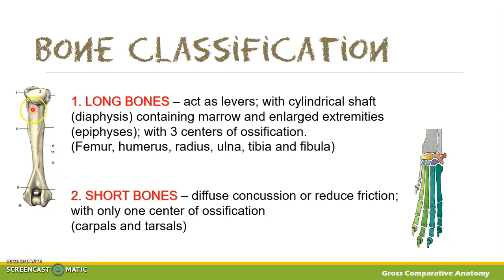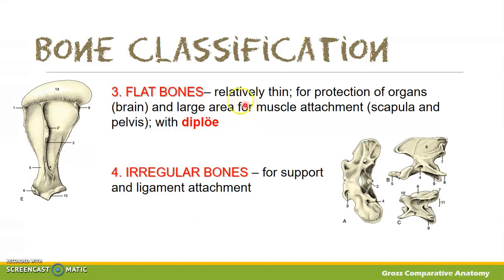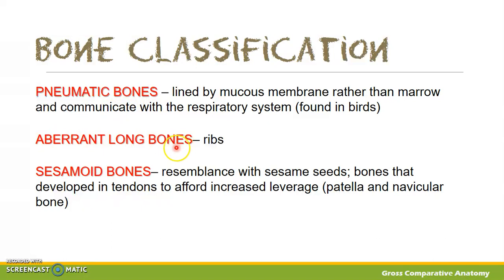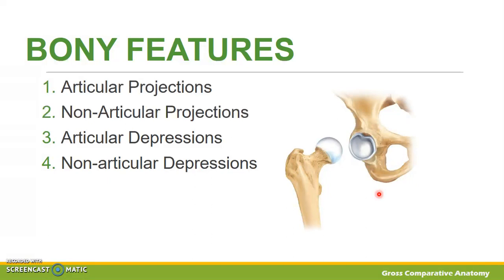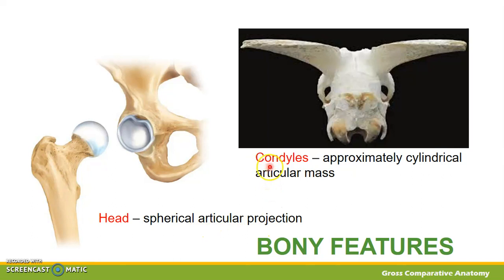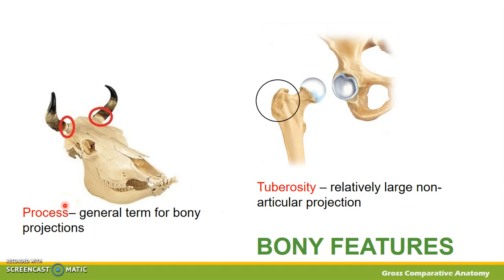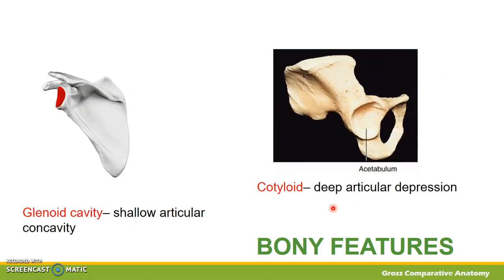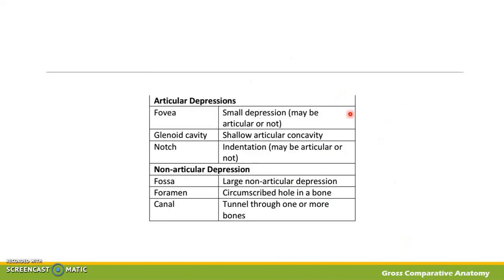Introduction to Dog Osteology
Brief introduction about the anatomy of the skeletal system of dogs. It is discussing basic terms related to osteology.